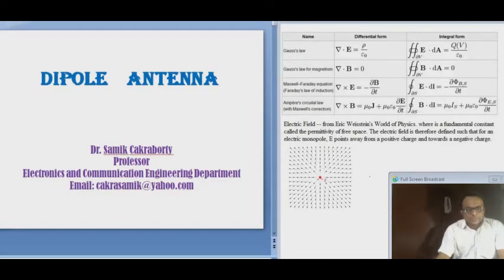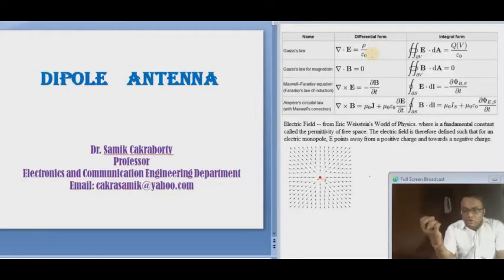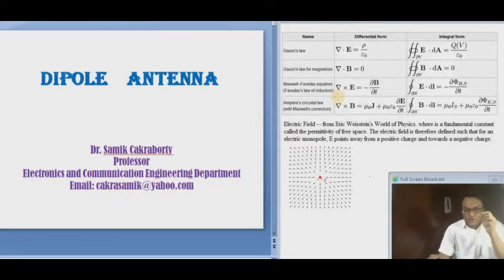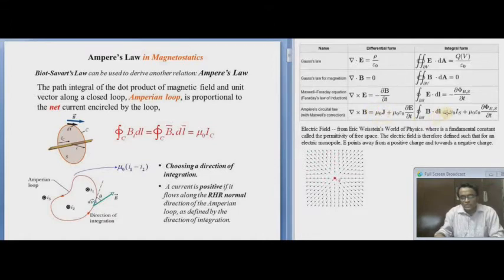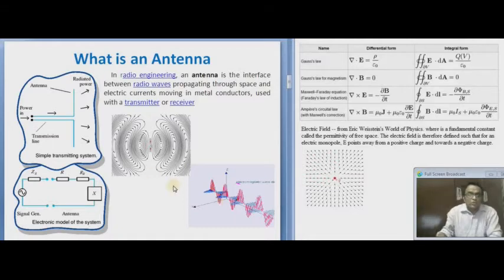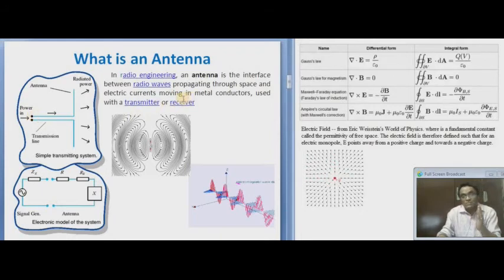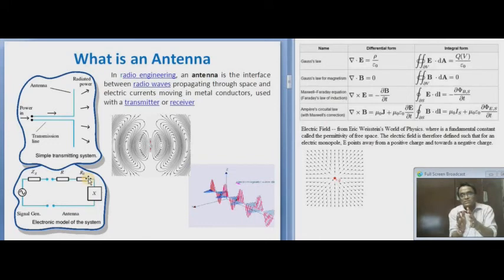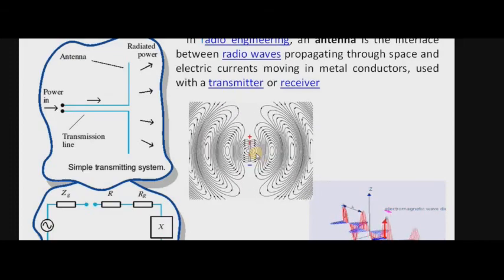Basics of Antenna Radiation_01